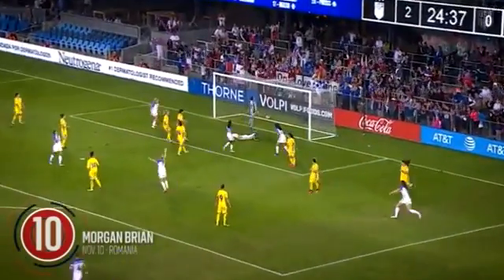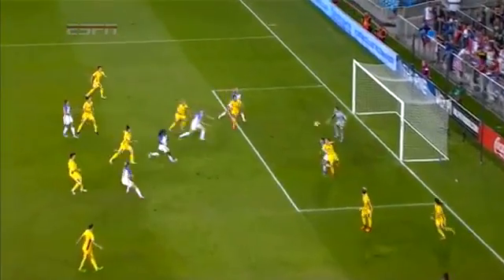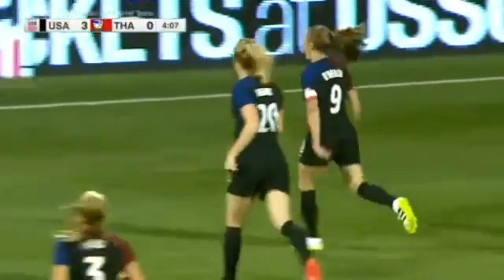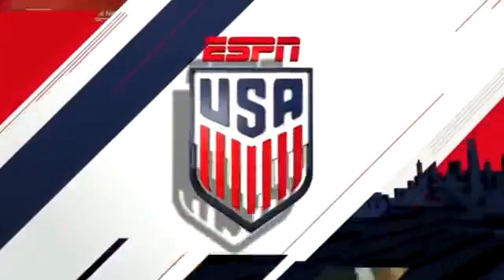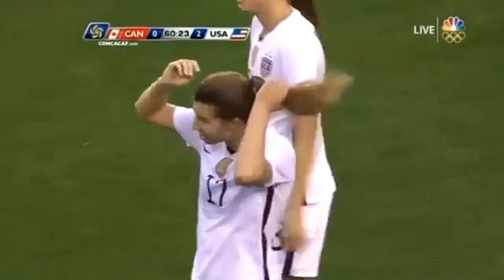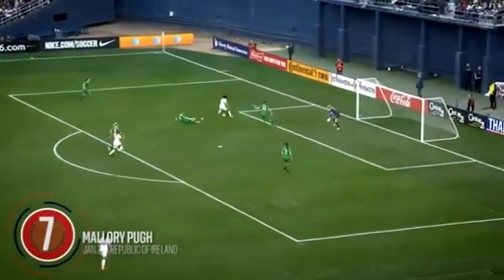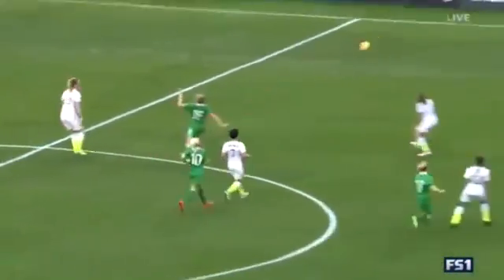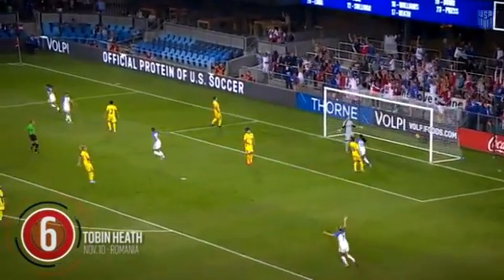USWNT Top 10 Goals of 2016 EXTENDED CUT ALL Replays, Calls Angles AMAZING COMPILATION